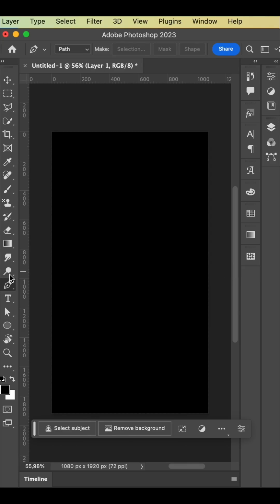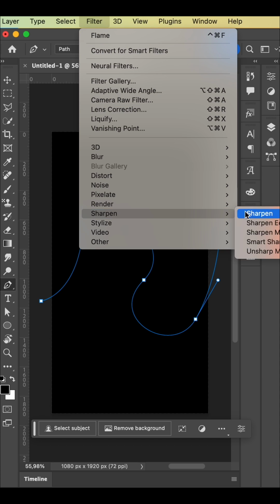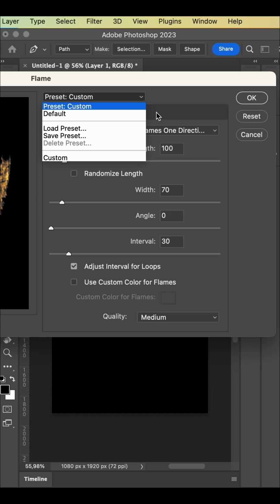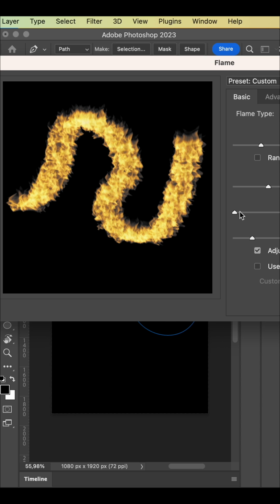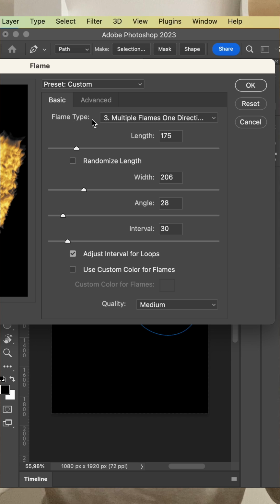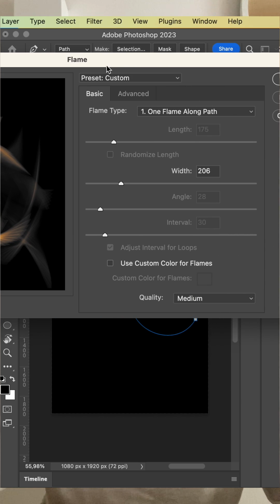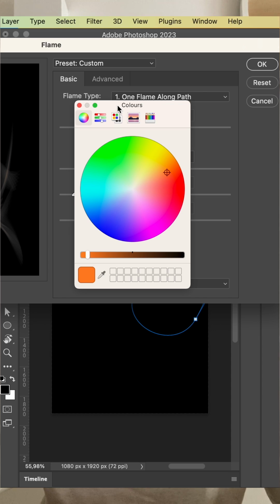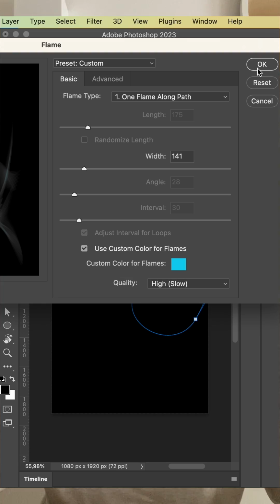EASY FLAME EFFECT IN PHOTOSHOP :)